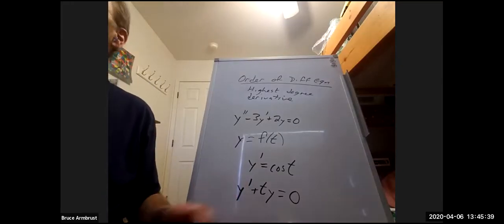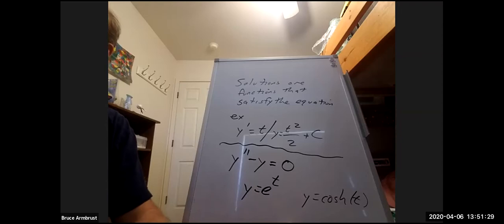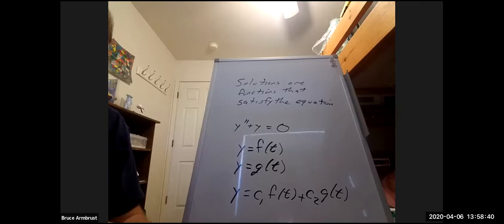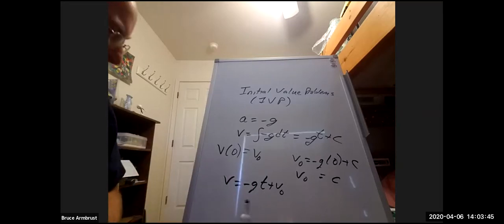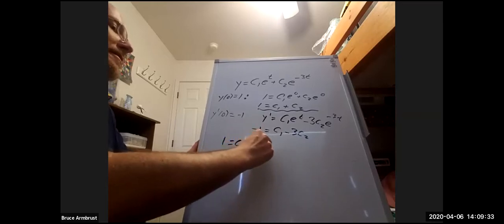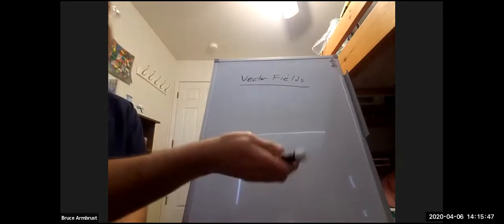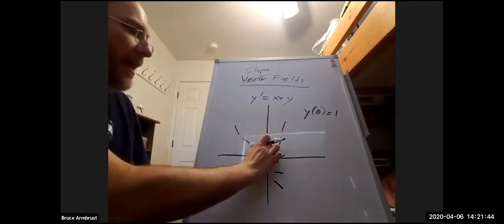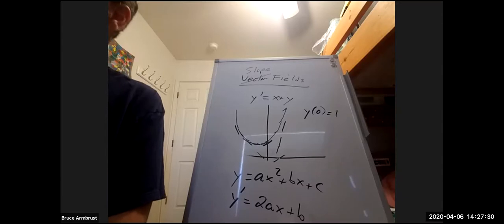Mat 204, Monday, April 6, 2020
Topics include classification of differential equations, solutions to Initial Value Problems, and slope fields.